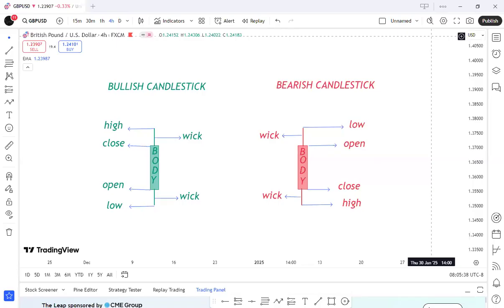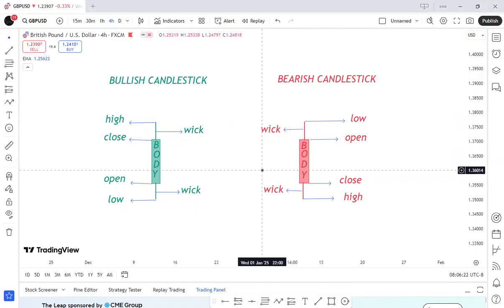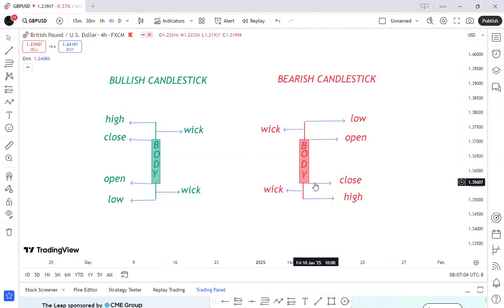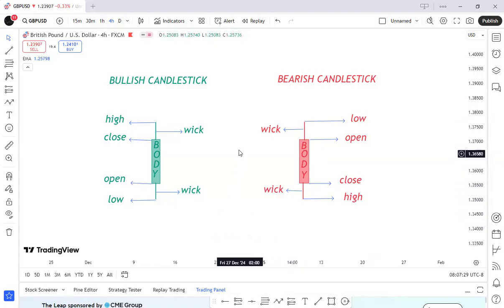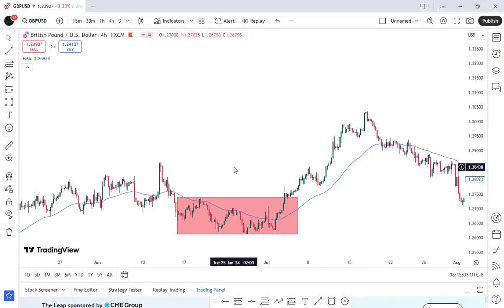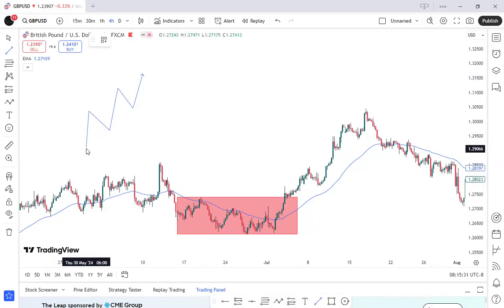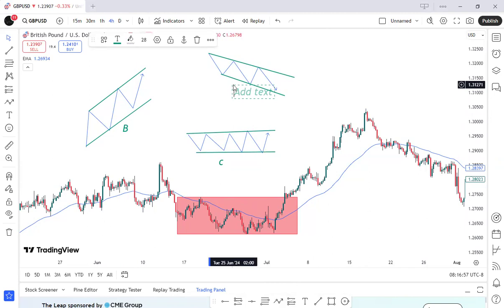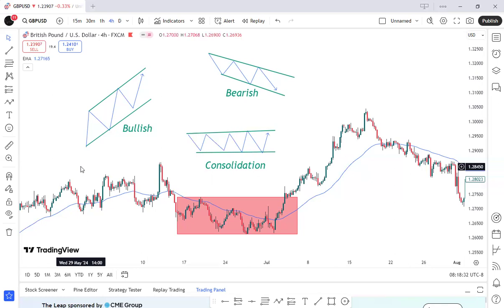Candlestick Pattern For Beginners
The best ultimate candlestick patterns for beginners, learn and remain profitable